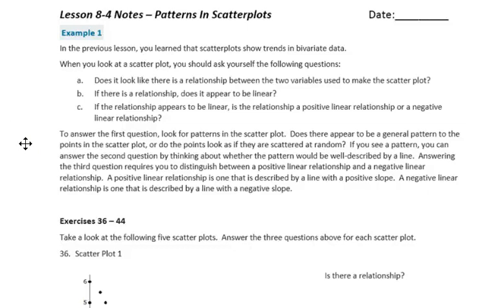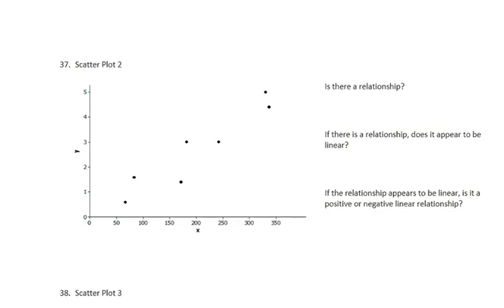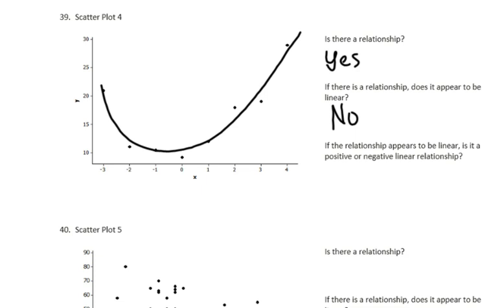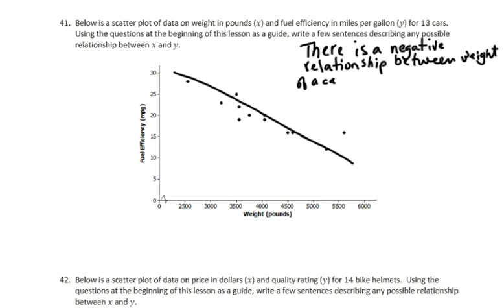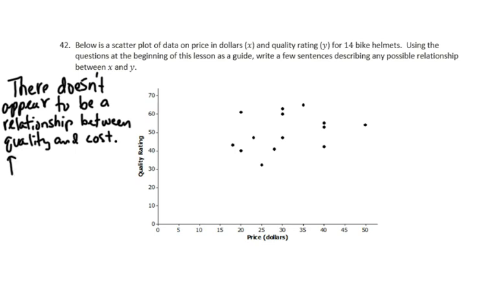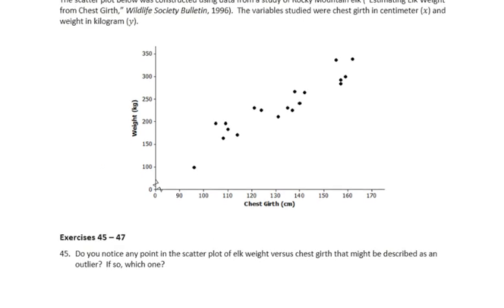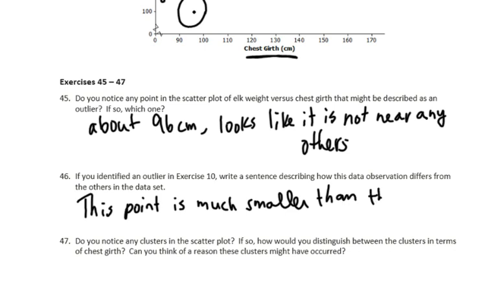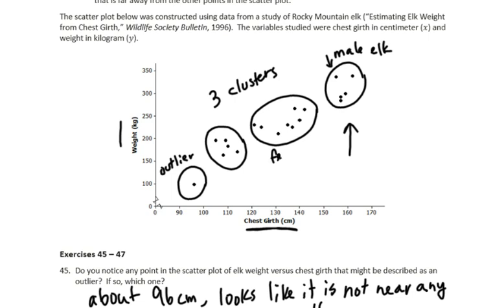Chapter8Lesson4 PatternsinScatterplotspages247 252